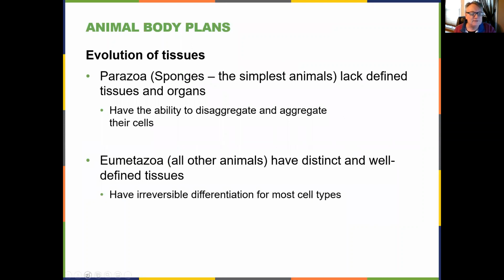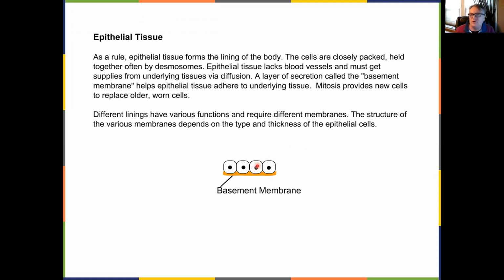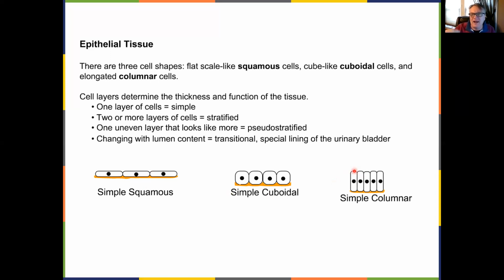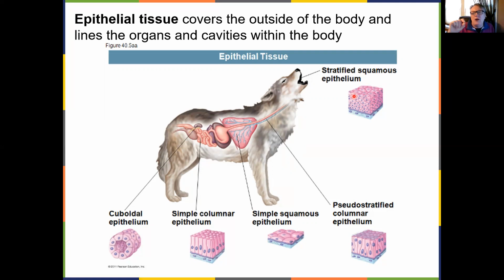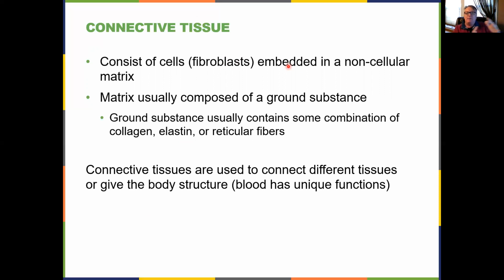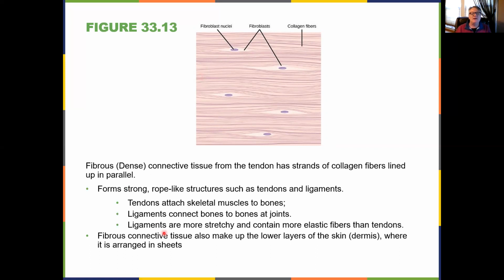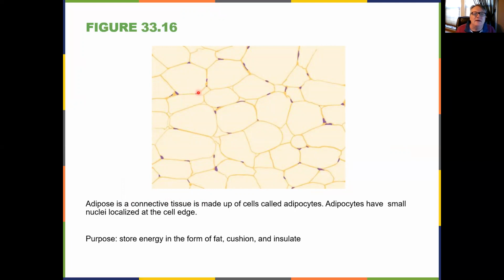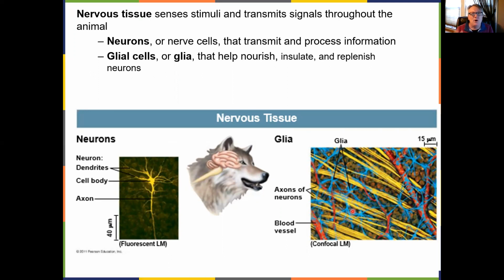Bio 122 Video 10 Animal Tissues